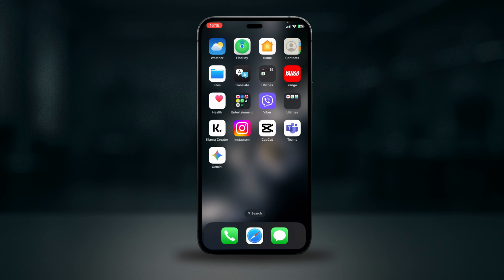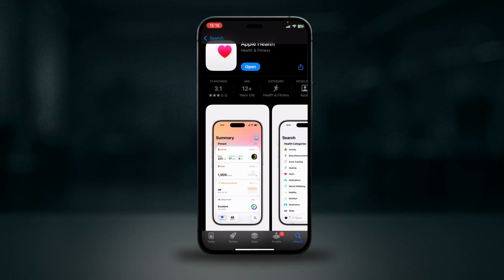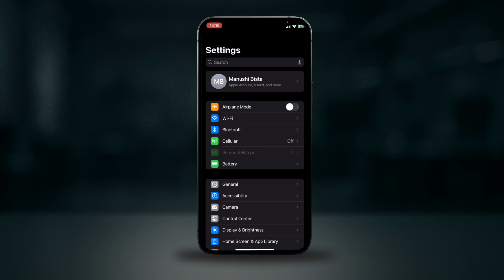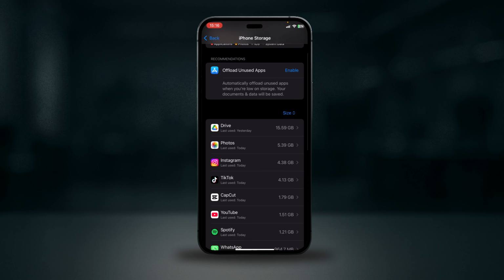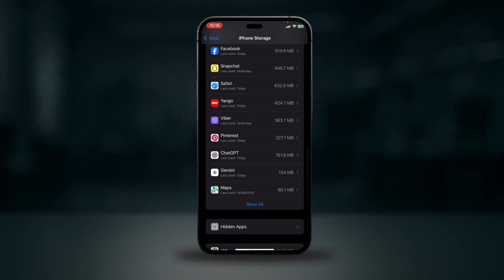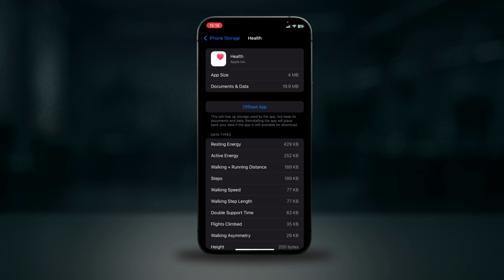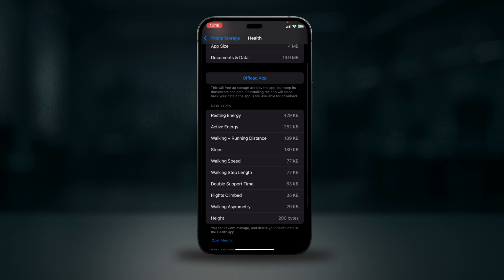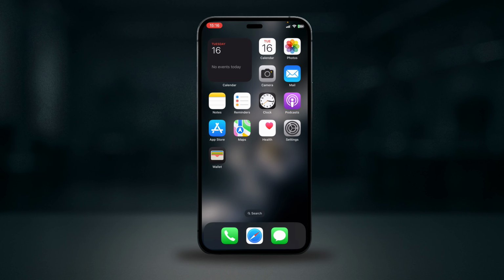How to Fix Login & Sync Issues in Heal App 2025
Having trouble signing in or syncing data? In this tutorial, I’ll show you how to fix login and sync issues in the Heal app 2025. Whether you’re unable to log in, your health data isn’t syncing, or updates keep failing, these quick fixes will get the app working again on iPhone and Android.

In this video you’ll learn:

How to fix common login errors in the Heal app

Checking internet connection, cache, and device storage

Resetting or updating passwords securely

How to fix sync issues with health data and connected devices

Pro tips for keeping the Heal app running smoothly in 2025